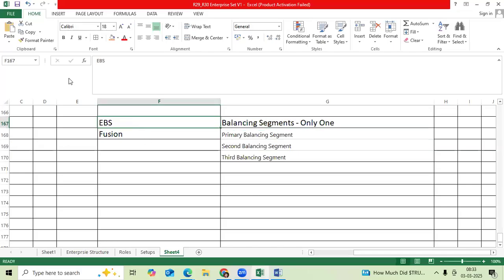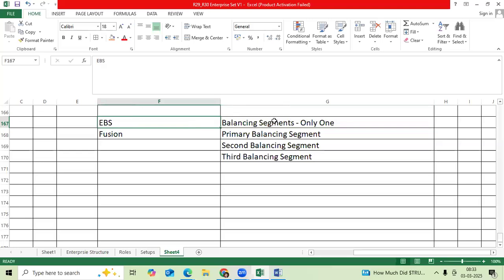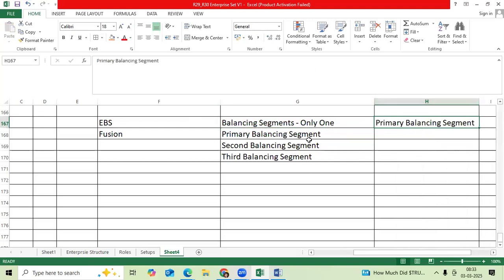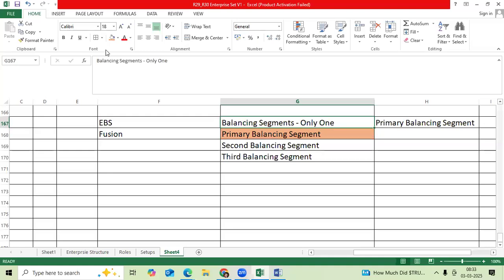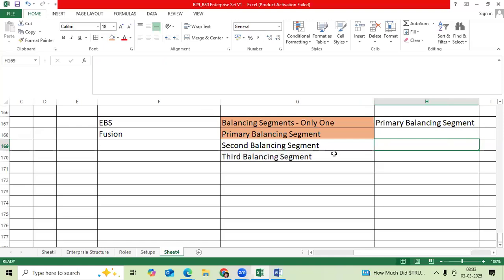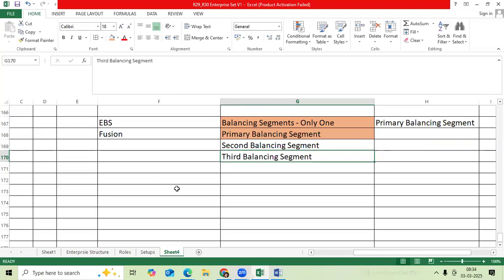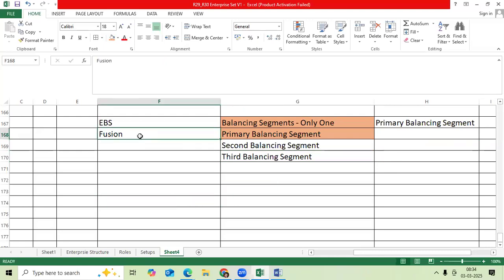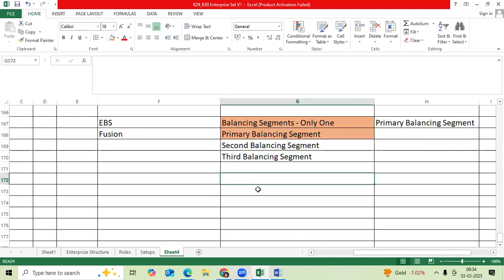How many Balancing Segments are there in Oracle EBS/Fusion in Oracle General Ledger?o3technologies